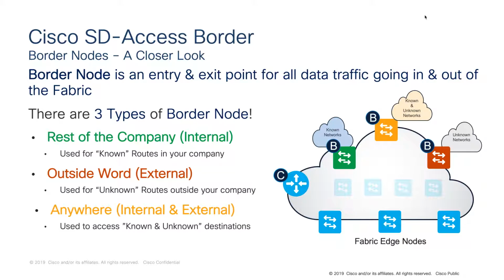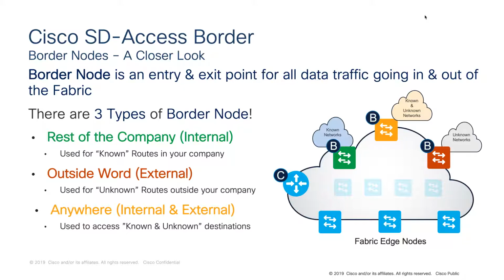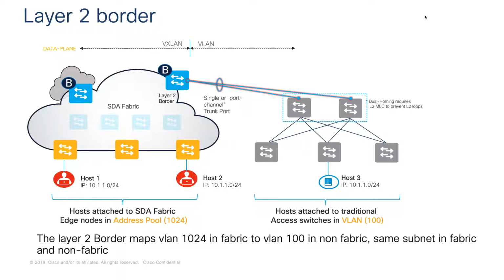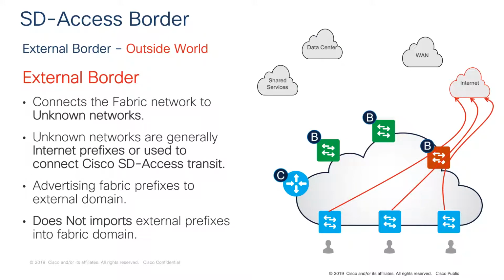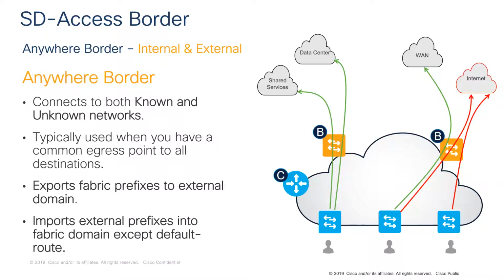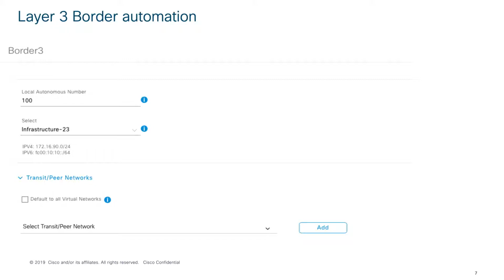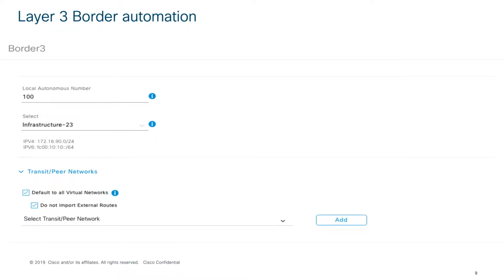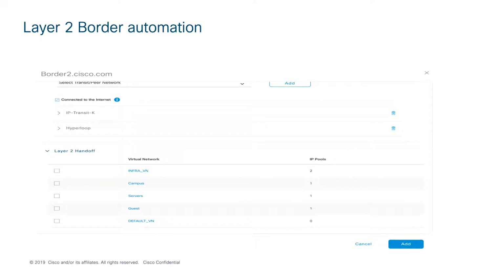Cisco SD Access Fabric Border types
In this video, we are going to see what are the different types of borders available in cisco SD-Access environment and how to choose the right border for your network .